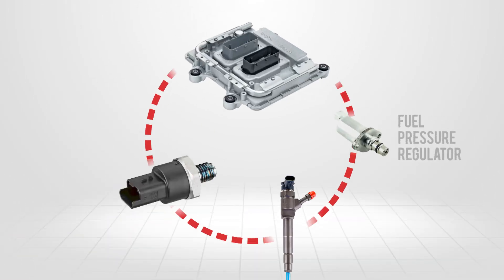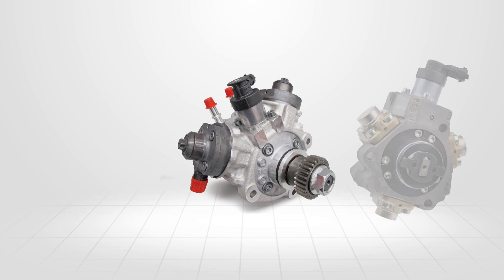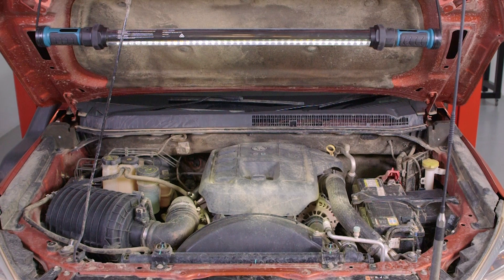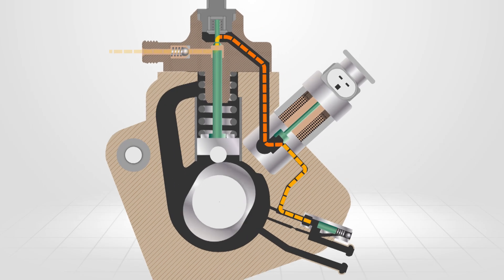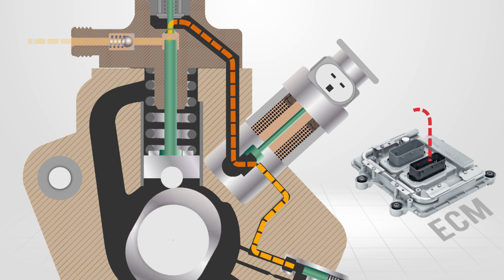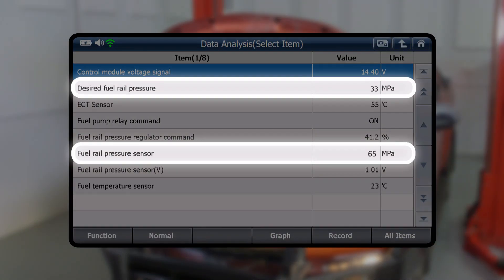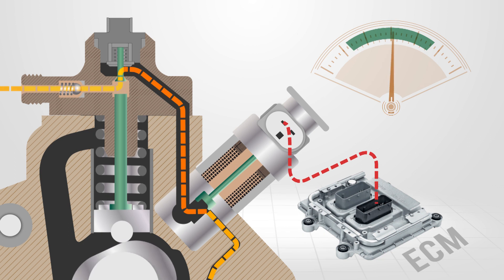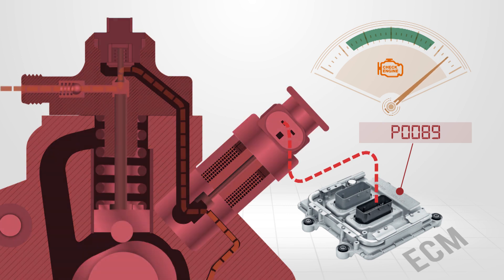Diesel Pressure Regulator Performance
This is a short promo of AutoMate's training module covering the diagnosis of DTC P0089 Fuel Pressure Regulator Performance.

Get Better Training with a free 14 day trial and get started today.